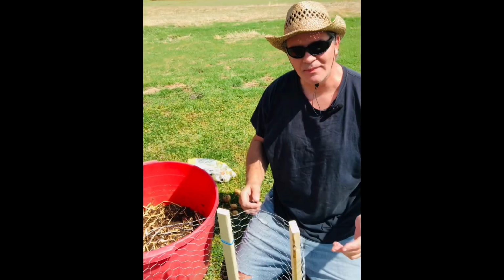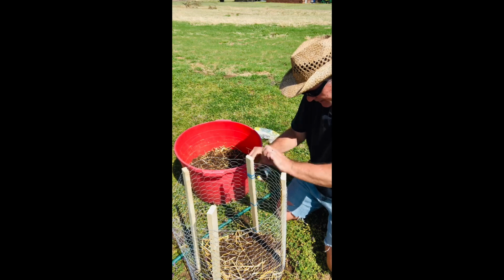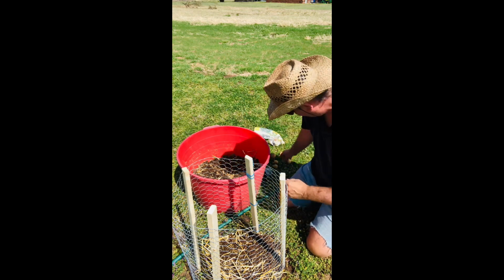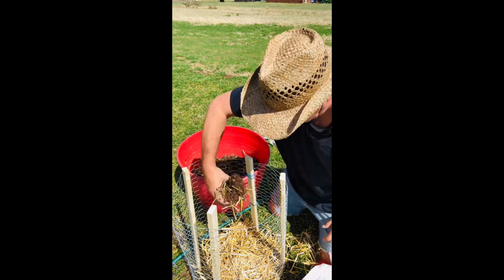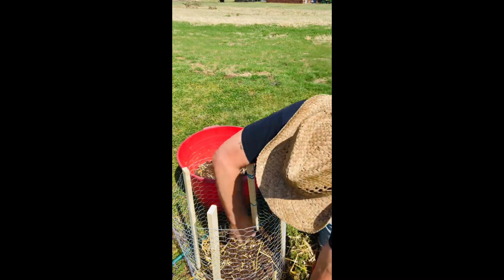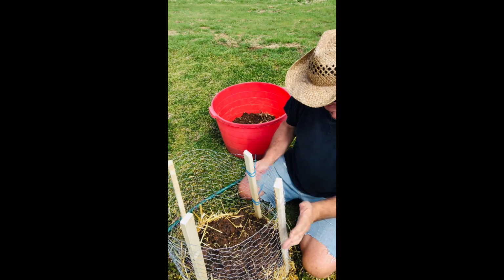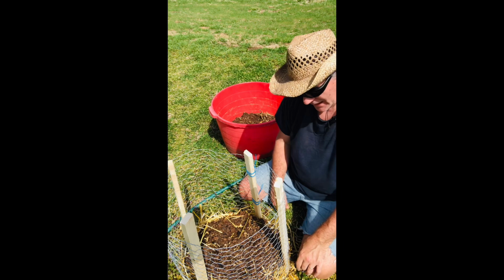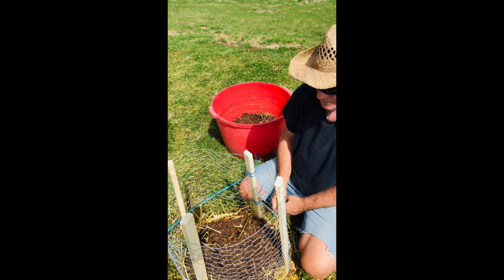Vertical Garden Potato Tower.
I just built my Vertical Garden and it is my first ever Potato Tower. Each week I will post updates to the tower and hopefully show growth. Please stay with me all the way to the harvest... and beyond!

Welcome to Okies Eden. Together we will take a journey, learning together gardening basics and some gardening hacks. We will learn about being self sustainable as we harvest food each month. We also will display some of my wood work from my wood shop as well as get into cooking, especially using my own vegetables.

00:00-00:17  Introduction
00:18-00:58  The build
00:59-01:22  The all important dirt
01:23-03:43  Adding the potatoes to the tower
03:44-04:35  Watering and care of the tower
04:36-05:00  Which method offers the best YIELD
05:01-05:06  The End